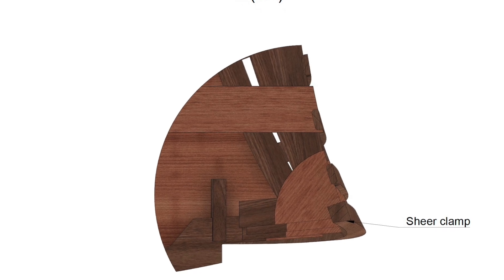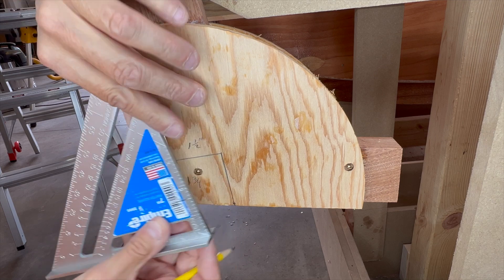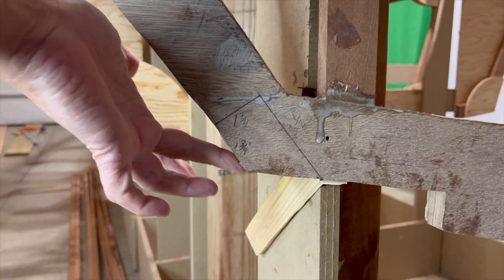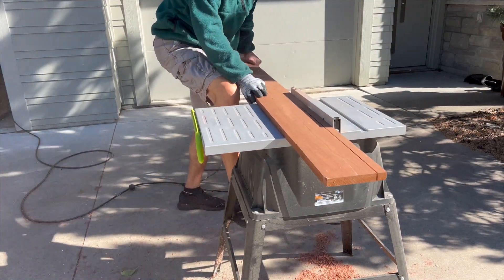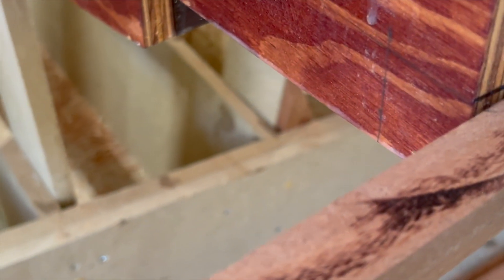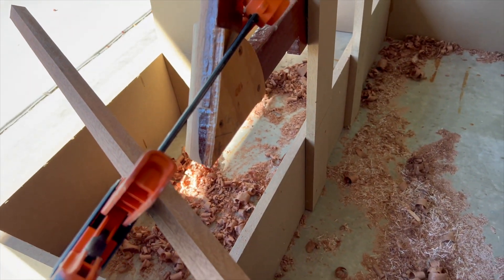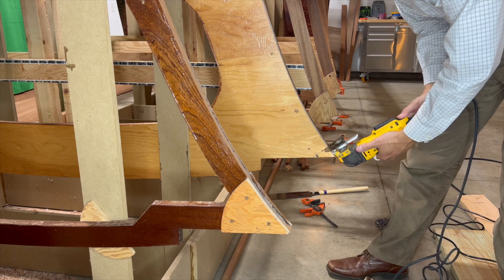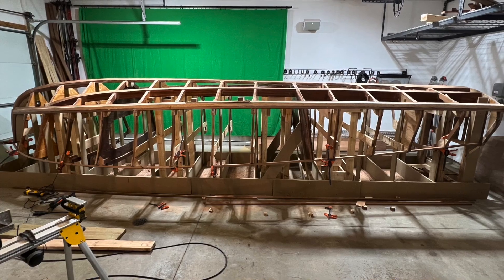Temptress Build 55: Starboard Sheer Clamp (part 1)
This video continues to a step-by-step demonstration of building a 24 foot wooden runabout boat.  In this video, I measure and cut the notches fo rthe starboard side sheer clamp.

Temptress is a wooden runabout designed by Dan Lee Boat Building.